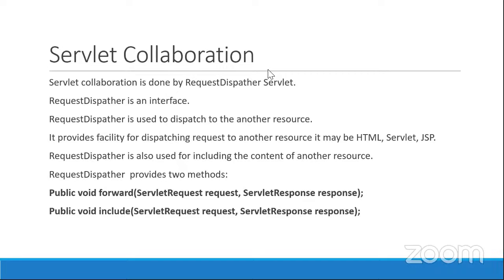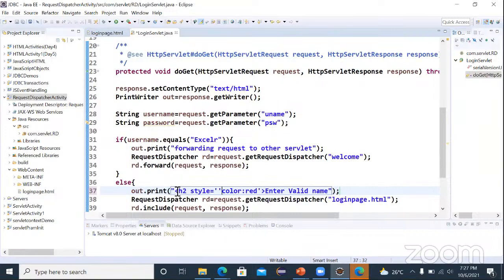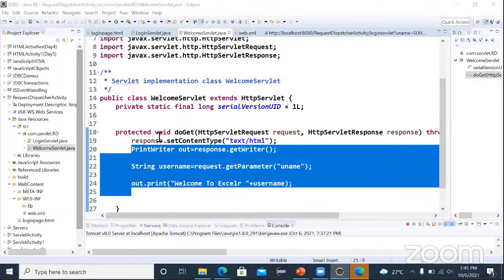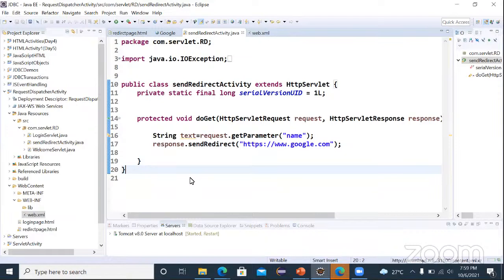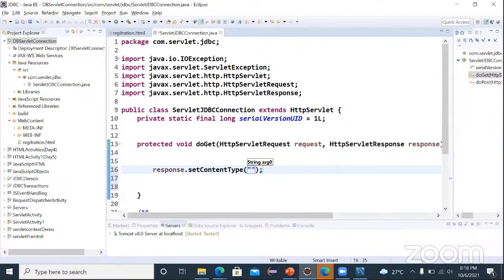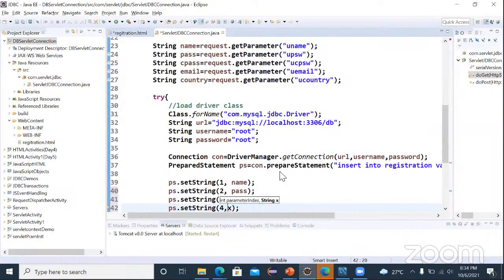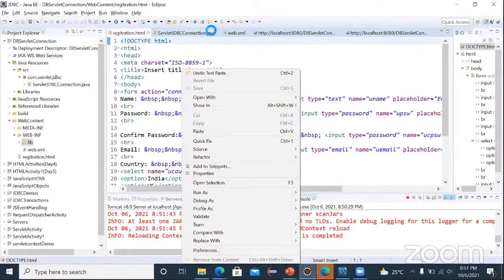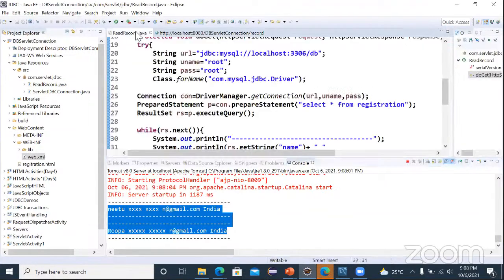Servlet Collaboration | ExcelR